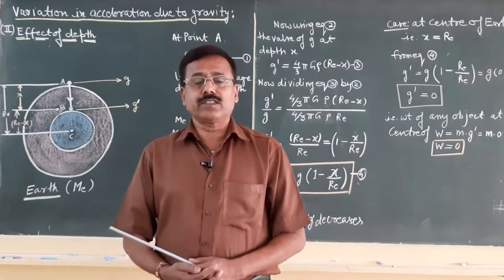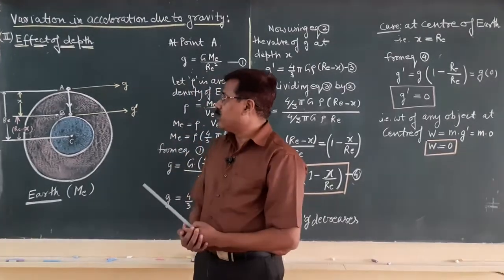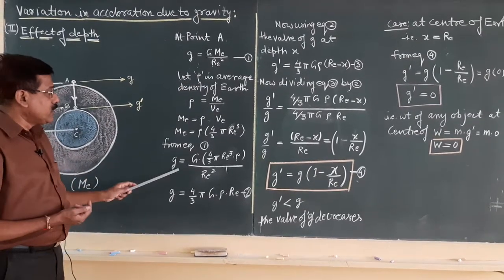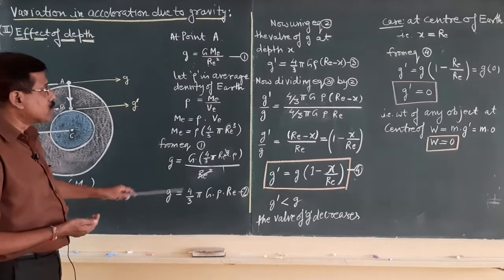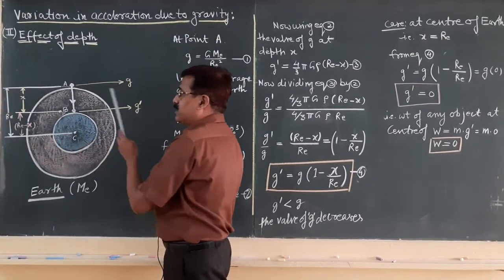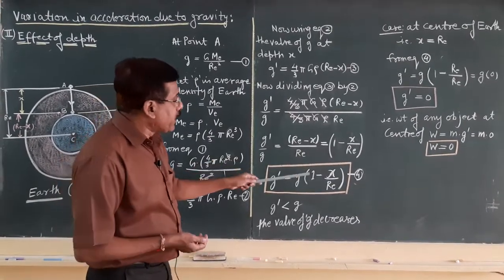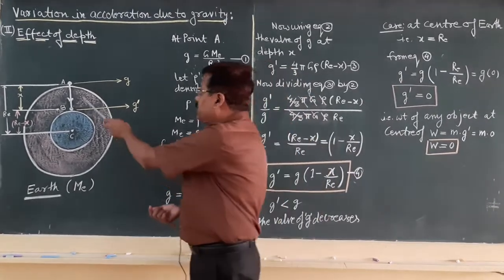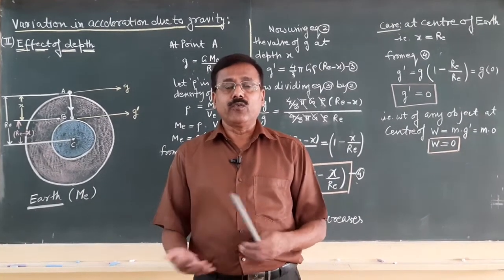VARIATION IN VALUE OF 'g' DUE TO DEPTH || CLASS 11TH PHYSICS ||CBSE,ICSE || NCERT PHYSICS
Explanation for variation in Value of 'g' with Depth using Diagram and Mathematical Steps.